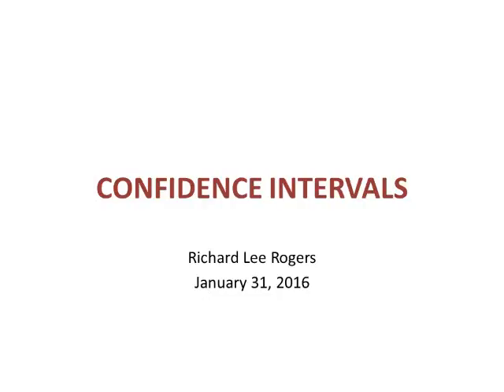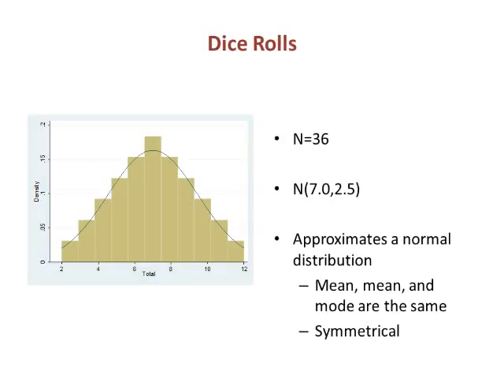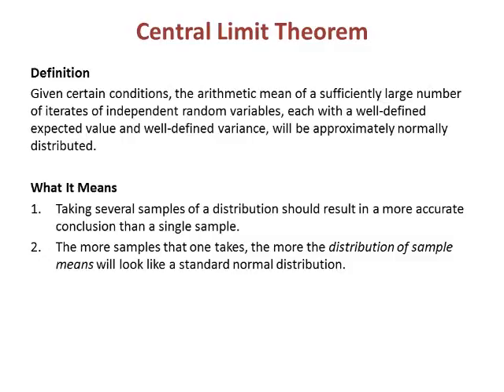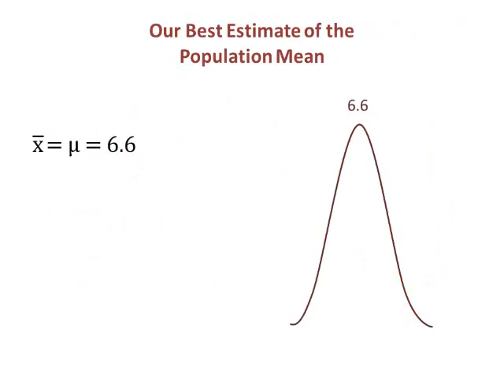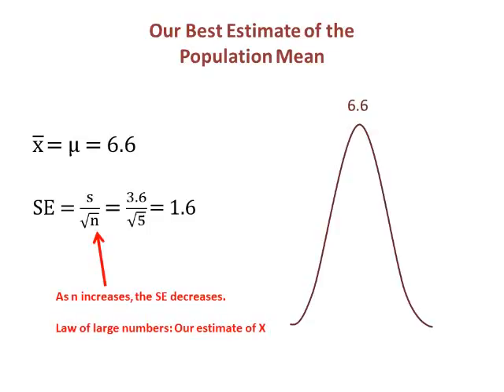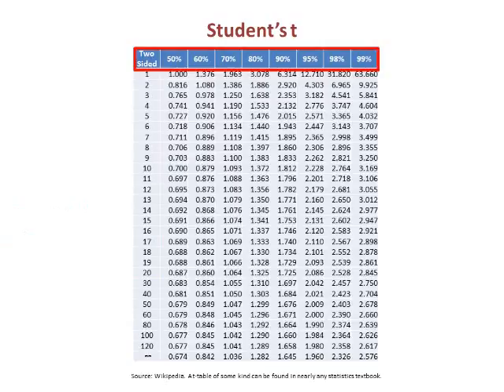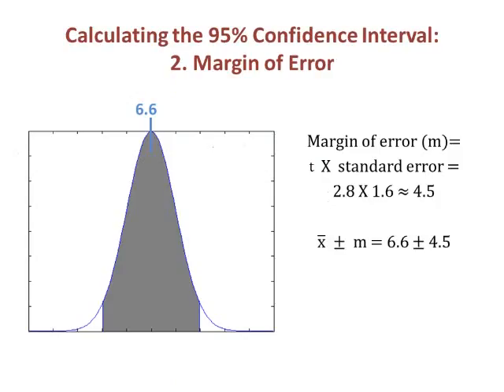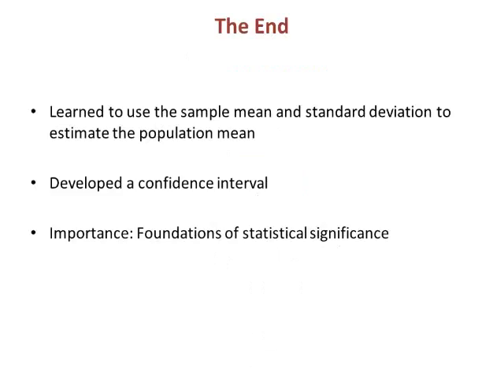Confidence Intervals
The calculation of the standard error, margin of error, and confidence interval are discussed. This video was created for my undergraduate and graduate classes. Recommended citation: Rogers, R. L. (2016). Confidence intervals [video file].